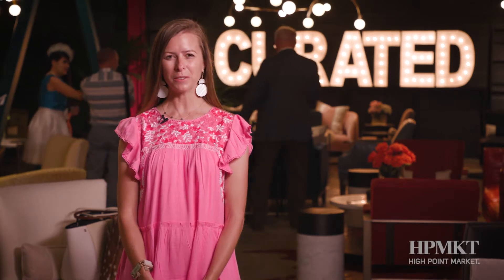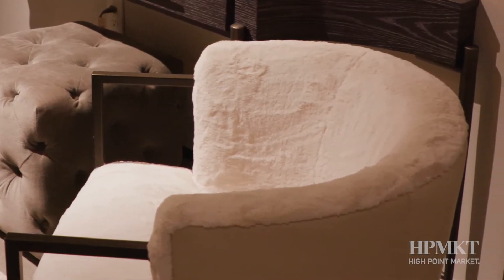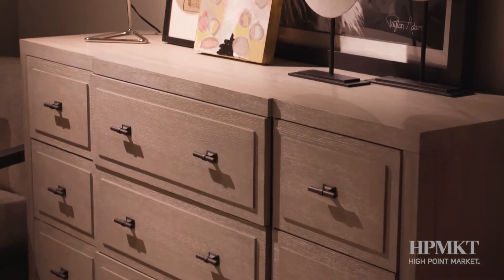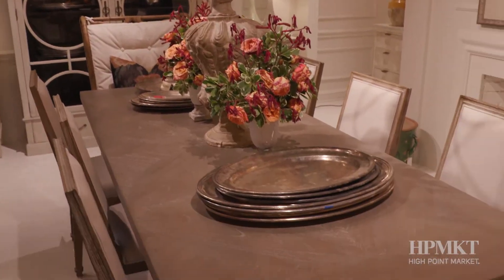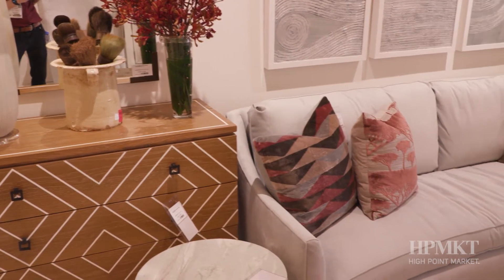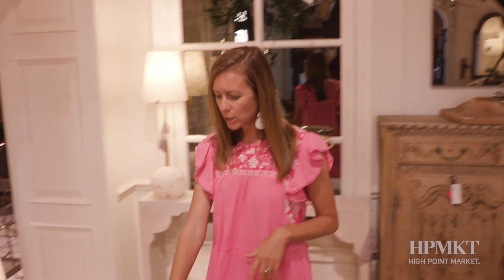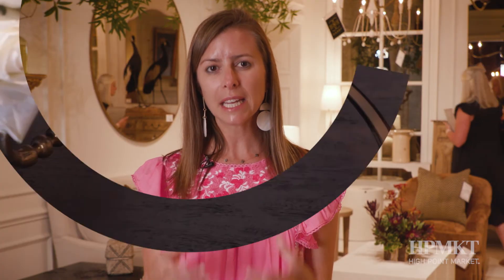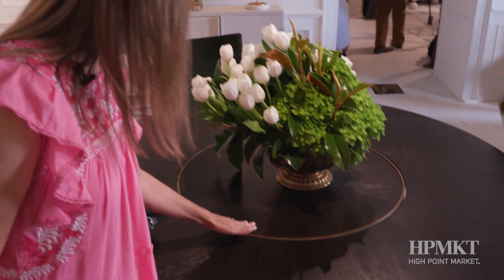Style Spotters Trend Tours: Lauren Clement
Acclaimed design star shows off two showrooms she can always count on for fabulous

Based on her Family + Function = Fabulous design philosophy, Lauren’s award-winning work has been published in House Beautiful, Traditional Home, HGTV, Cottage Journal, American Farmhouse, Apartment Therapy, and Business of Home. Take this tour to see why Universal Furniture is her go-to resource for almost any indoor or outdoor space, and why she adores Gabby Home down to the last detail.